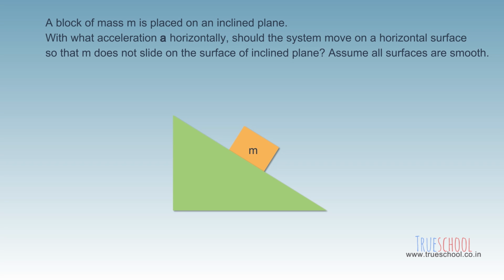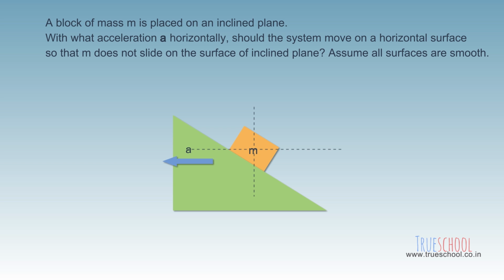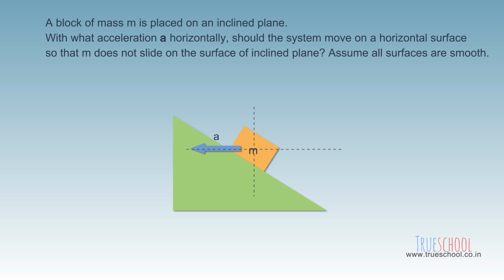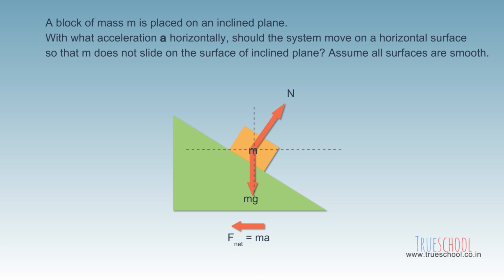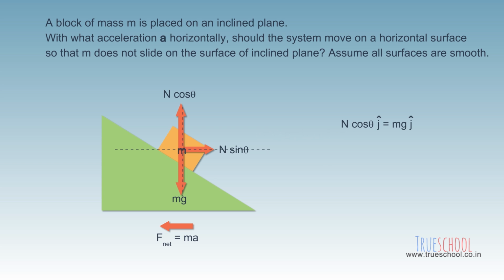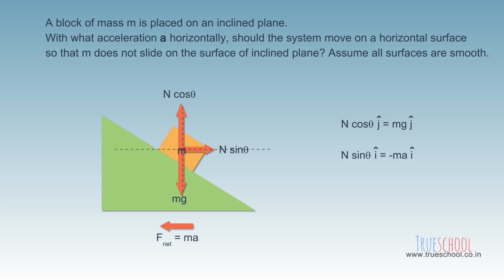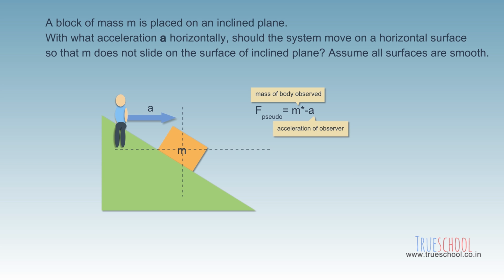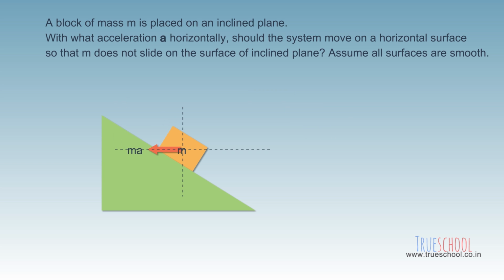Solved example [TrueSchool - 03.06]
A block of mass m is placed on an inclined plane. With what acceleration a horizontally, should the system move on a horizontal surface so that m does not slide on the surface of inclined plane? Assume all surfaces are smooth.